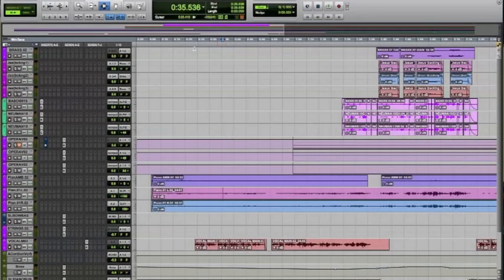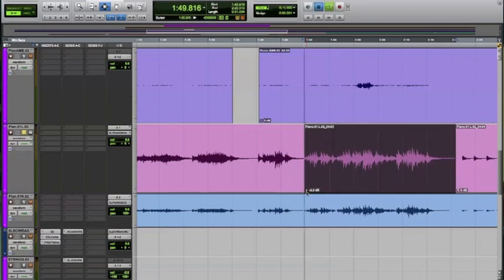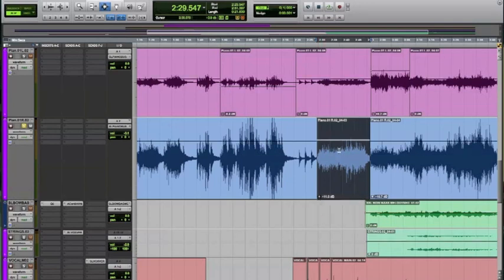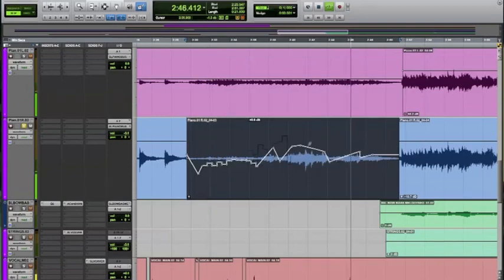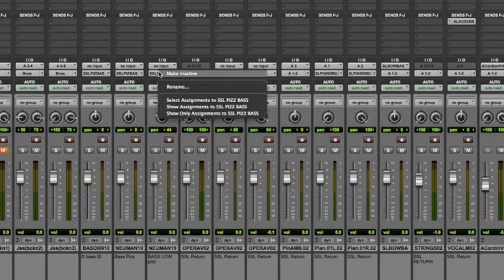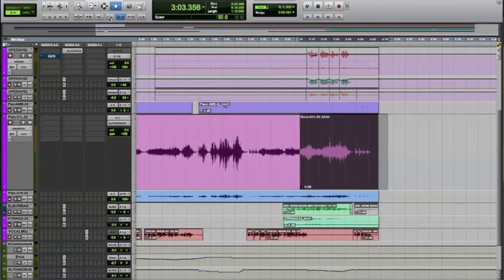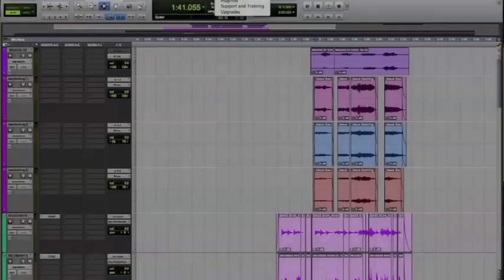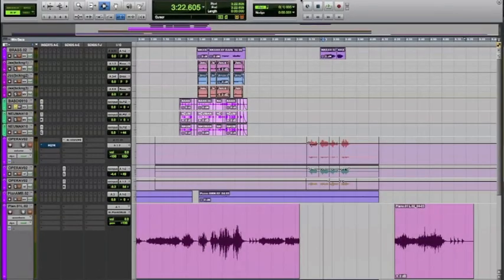Pro Tools 10-10 Best New Features Tutorial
presents 10 new features on pro tools 10. All of them are not exclusive to pro tools HDx and could be used on any system. This is not a complete review but a taste of the new features. Music on this tutorial by Hello Hibernator and Coolooloosh